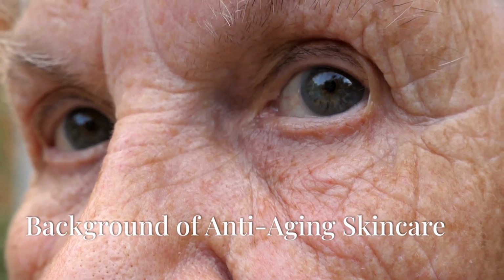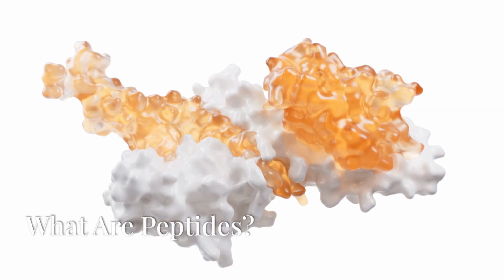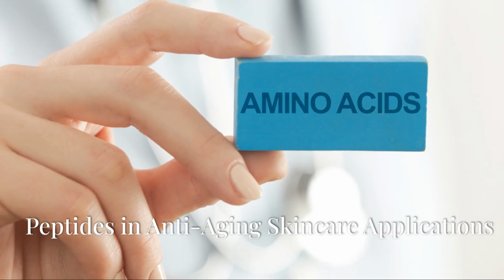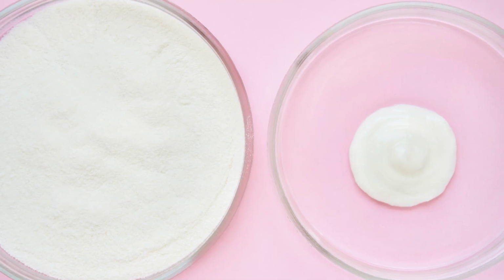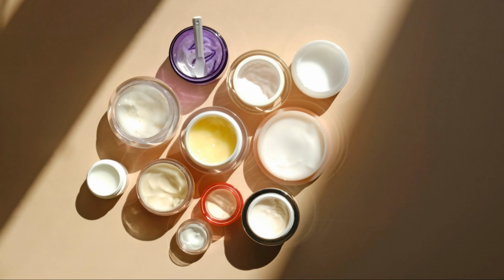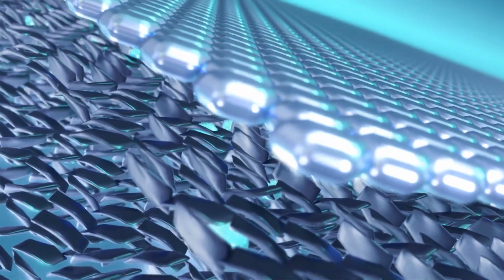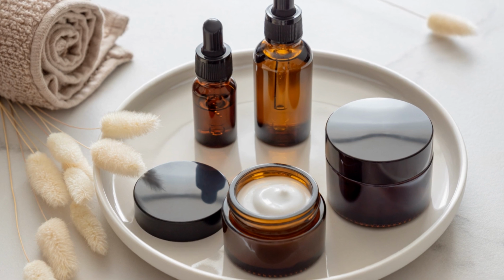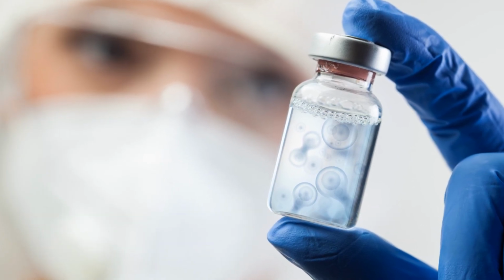Peptide for Anti-aging Skincare - Peptide in Skincare Applications - Peptides in Cosmetics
Peptides play a crucial role in anti-aging skincare by promoting collagen synthesis, enhancing skin elasticity, and reducing fine lines and wrinkles. By regulating skin cell growth and repair, peptides can significantly improve skin texture and restore youthful radiance. BOC Sciences offers a wide range of amino acid products and raw materials, specializing in custom peptide solutions for the aesthetics industry to meet diverse anti-aging skincare needs. We provide customized services for collagen peptides, elastin peptides, and other active peptides, dedicated to helping clients develop innovative anti-aging solutions. Our peptide products not only deliver effective skin repair and anti-aging benefits but can also be tailored to customer specifications, providing professional raw material support for the aesthetics industry.